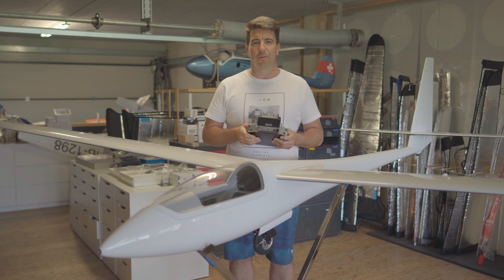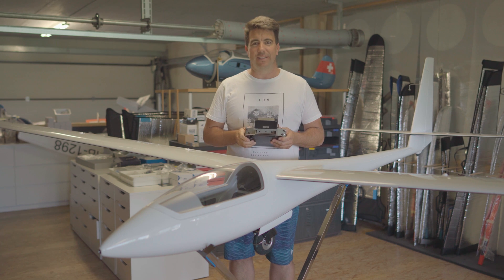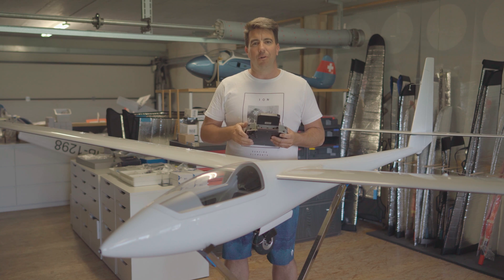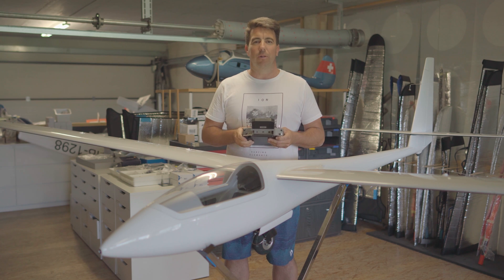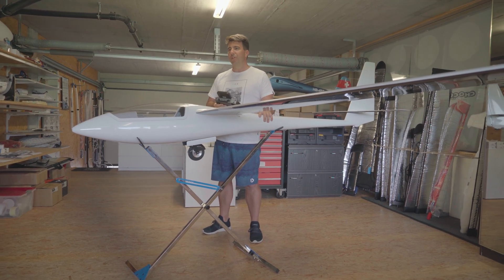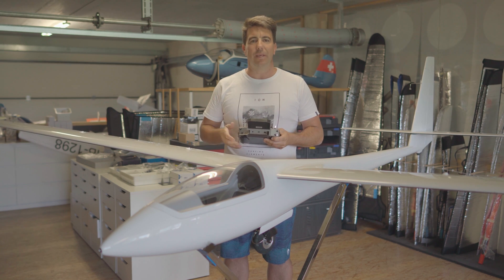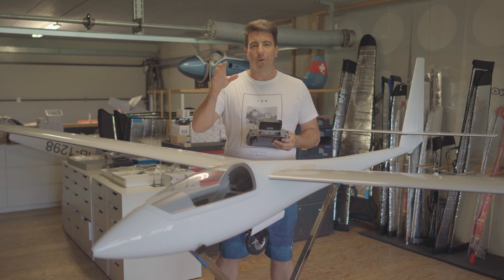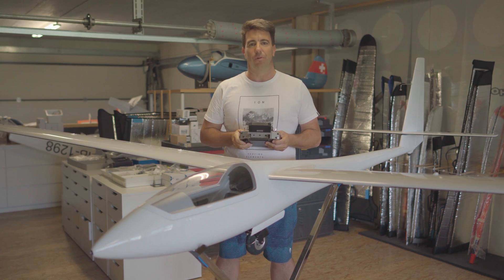ChocoFly ASW 17S Tech. Introduction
Our GPS Racing Machine.